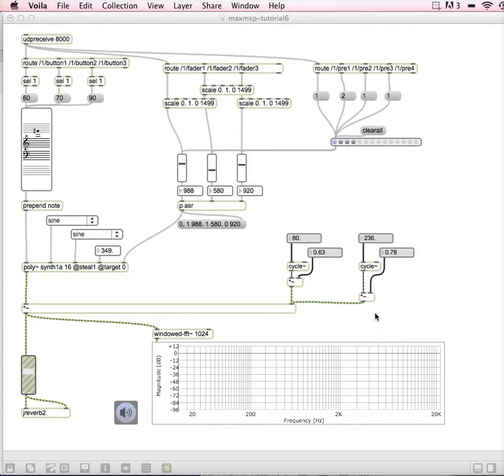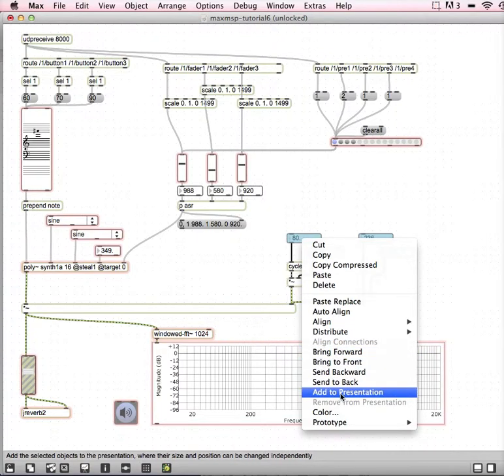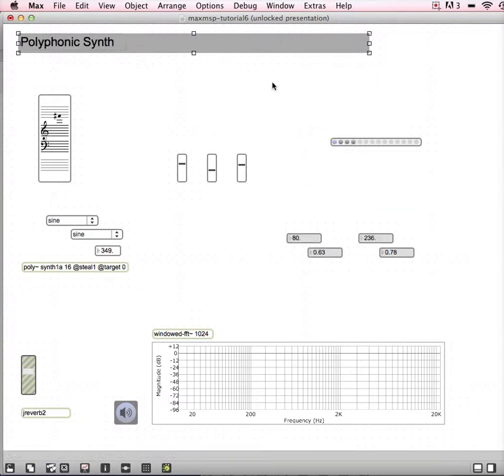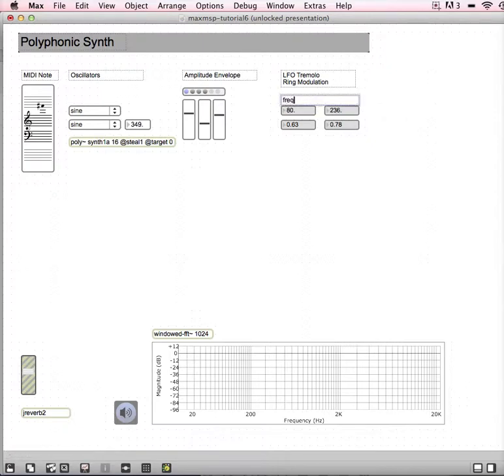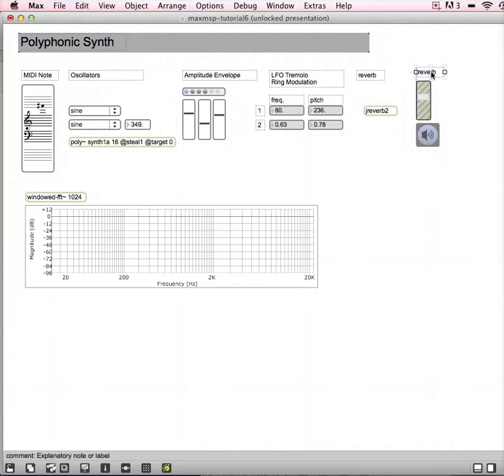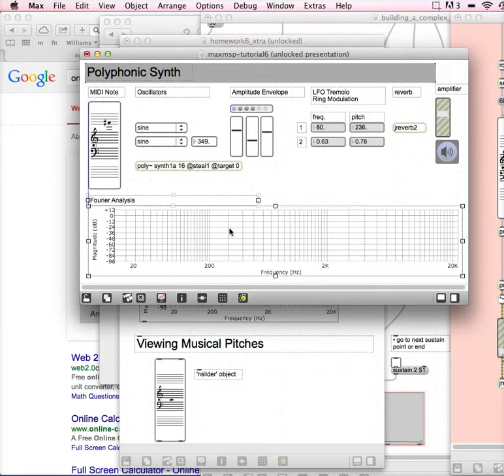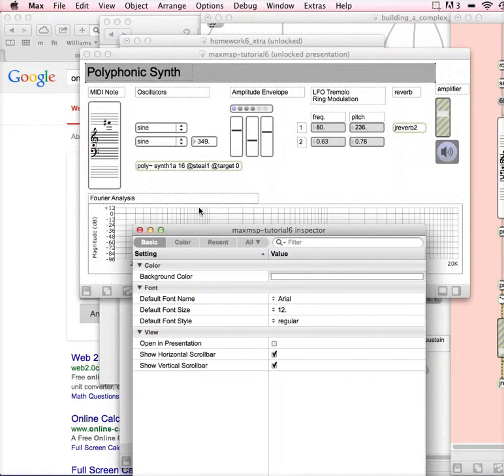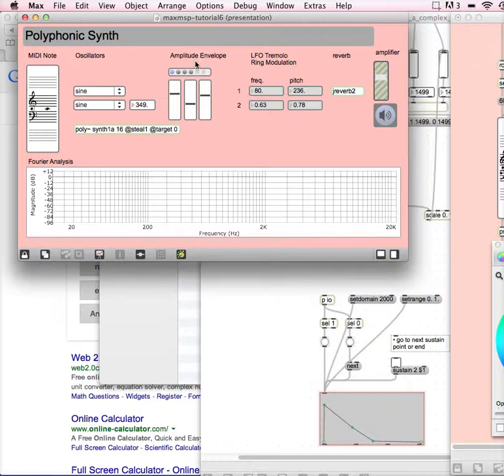maxmsp hw6 tutorial | 1c presentation view